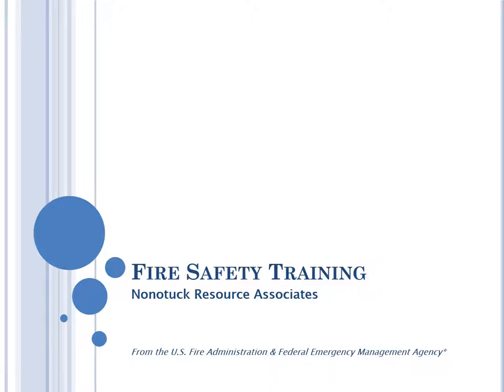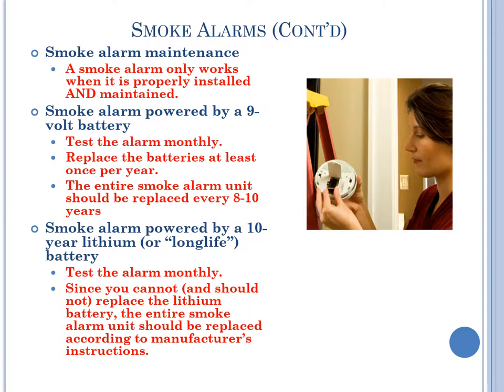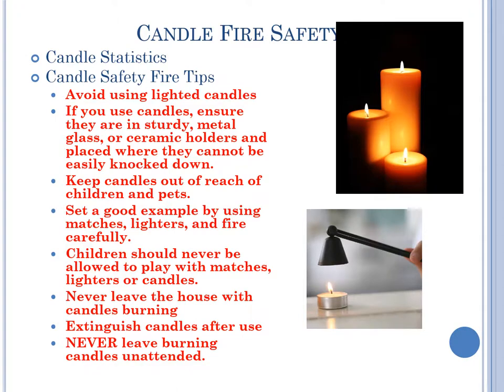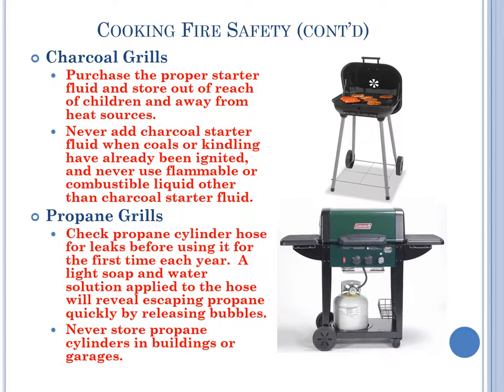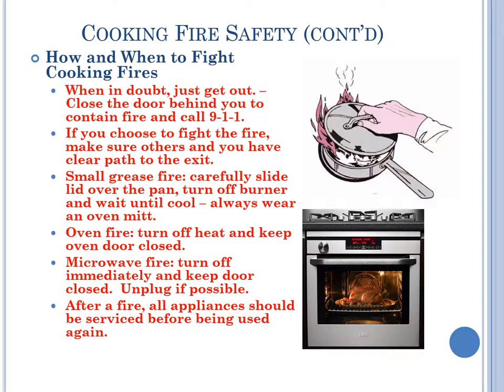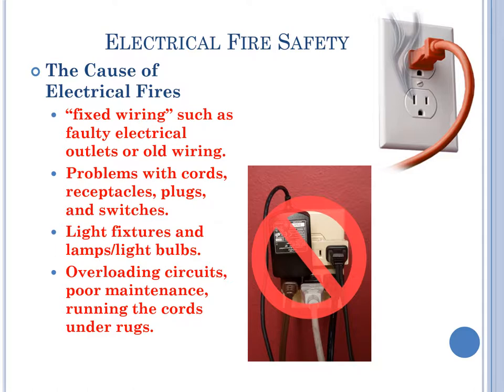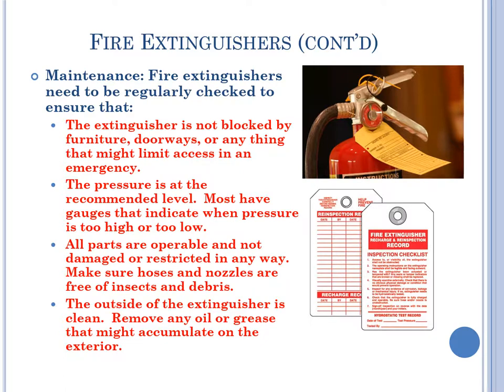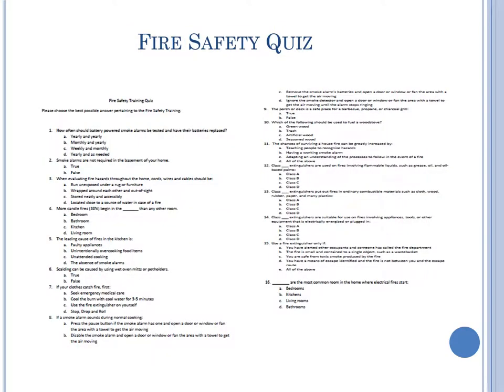Fire Safety Training